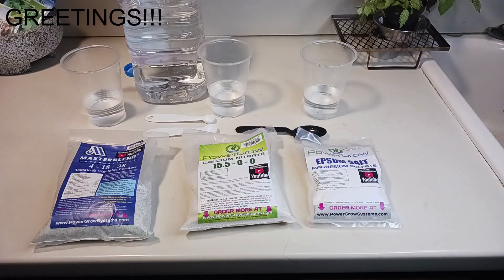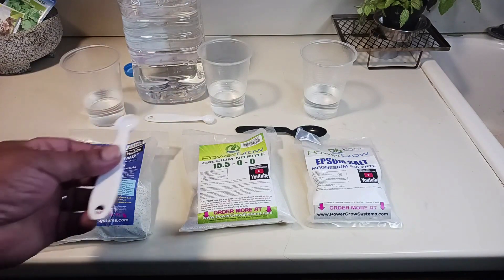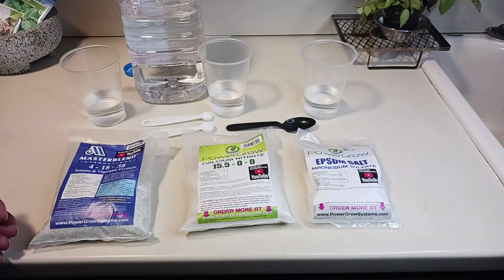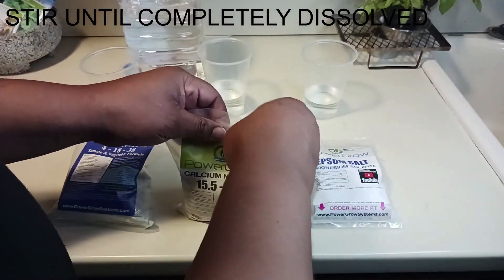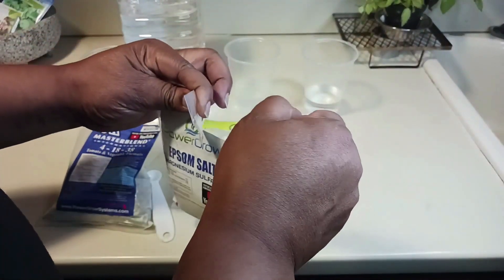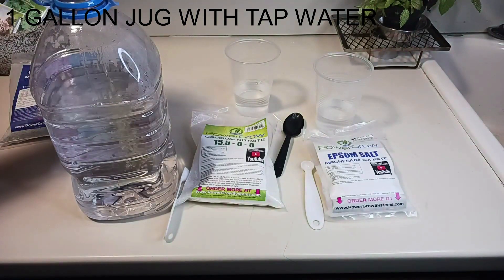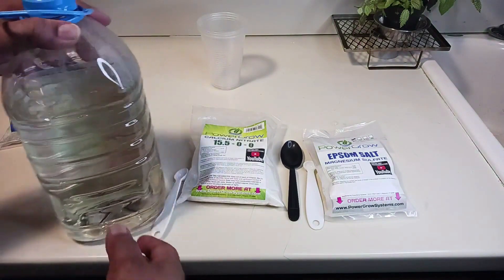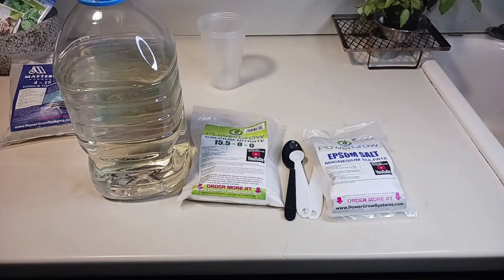Master Blend Hydroponic Nutrient Mix Made EASY: Here's How!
Masterblend Hydroponic Nutrient Mix Made EASY: Here's How!

Masterblend Combo Kit

Want to learn how to make perfect Masterblend without a scale? In this video, I’ll show you exactly how to mix Masterblend nutrients with precision—no scale required! Whether you’re growing vegetables, fruits, or plants, this simple method ensures your mix is spot-on every time.

If you’ve ever struggled with measurements, don’t worry. I’ll break down step-by-step instructions to help you make perfect Masterblend without a scale using easy, everyday tools. With these tips, you’ll have a nutrient mix that supports healthy growth and higher yields.

Perfect for beginners or seasoned growers, this guide shows how you can still achieve great results without high-tech equipment. Watch now to discover how to make perfect Masterblend without a scale and simplify your gardening process.